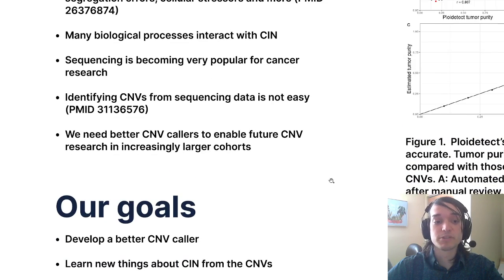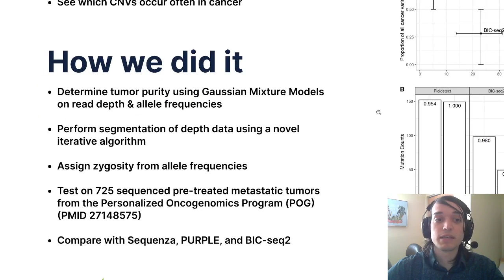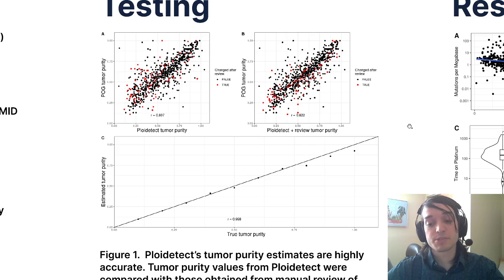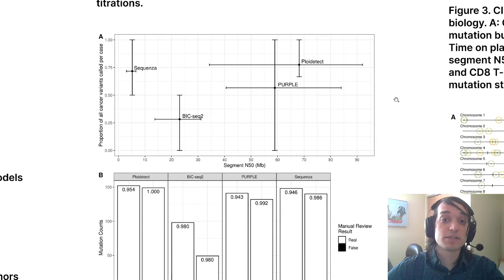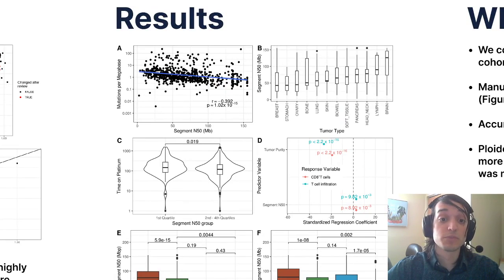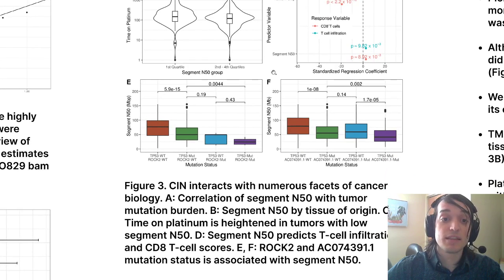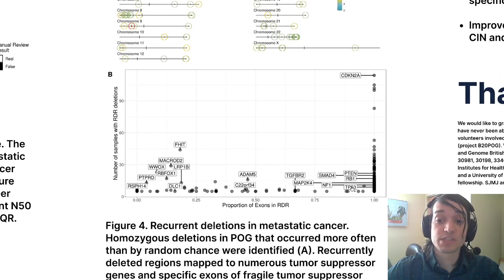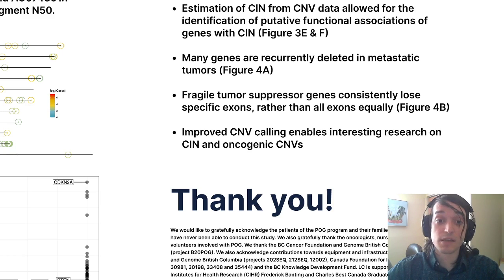Ploidetect enables pan-cancer analysis of the... - Luka Culibrk - HitSeq - Poster - ISMB/ECCB 2021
Ploidetect enables pan-cancer analysis of the causes and impacts of chromosomal instability - Luka Culibrk - HitSeq - Poster - ISMB/ECCB 2021